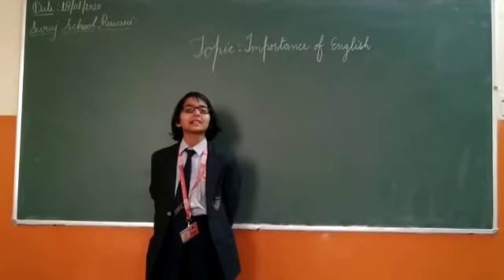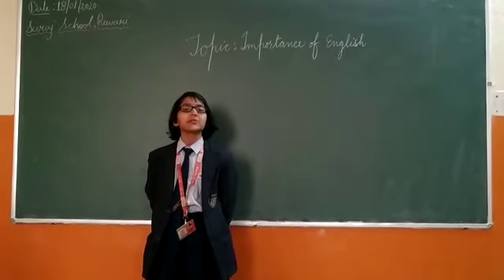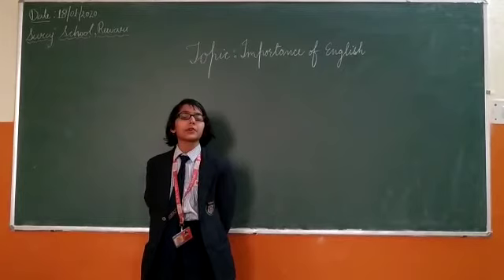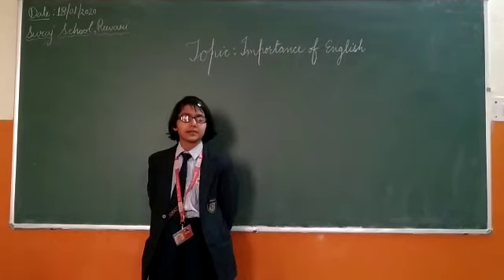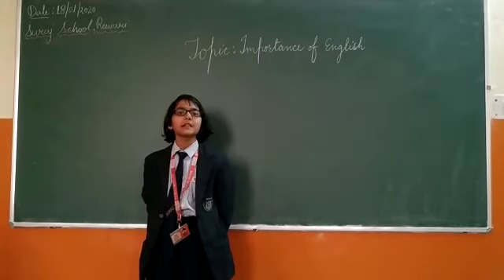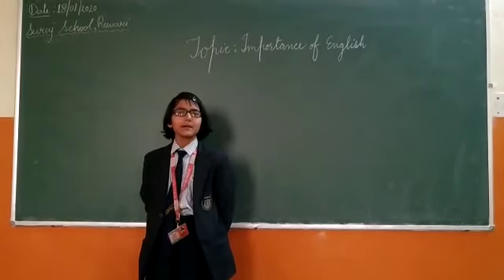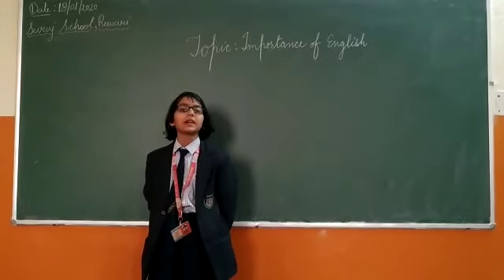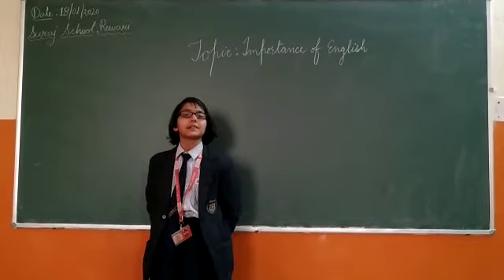Suraj School Rewari ,Aastha a student of 6th class is telling about Importance of English